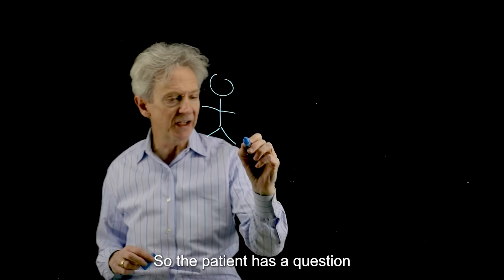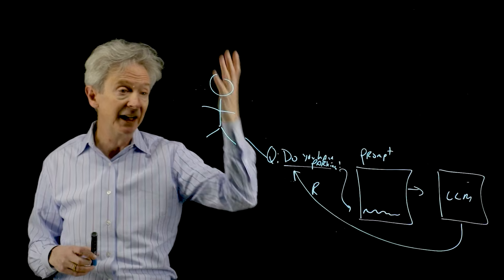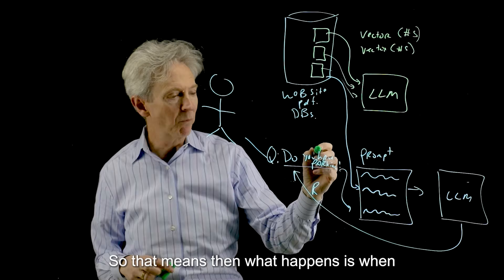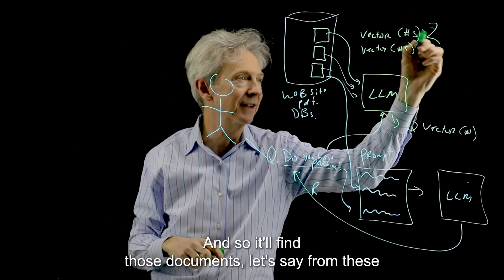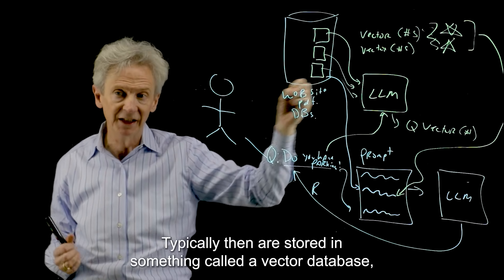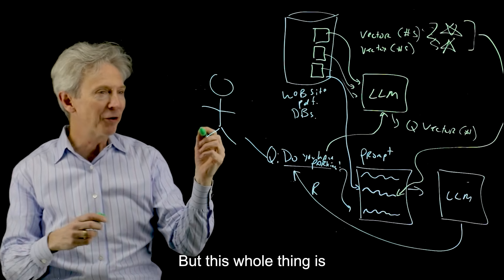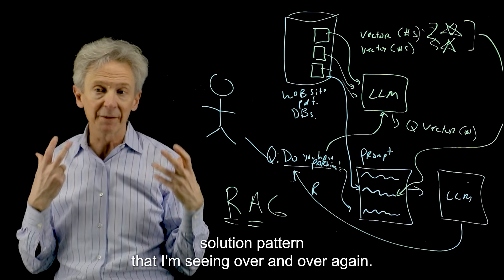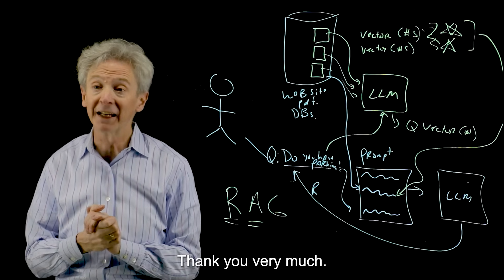What is RAG? (Retrieval Augmented Generation)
How do you create an LLM that uses your own internal content?

You can imagine a patient visiting your website and asking a chatbot: “How do I prepare for my knee surgery?”

And instead of getting a generic answer from just ChatGPT, the patient receives an answer that retrieves information from your own internal documents.

The way you can do this is with a Retrieval Augmented Generation (RAG) architecture.

It’s not as complex as it sounds and I’m breaking down how this very popular solution works in today’s edition of CodetoCare, my video series on AI & ML.

My next video will be on a use case of AI in healthcare – what do you want to hear about from me?

0:00 - 0:45 - Introduction: Guide to Retrieval-Augmented Generation
0:45 - 2:15 - Deep Dive: Understanding RAG in AI Systems
2:15 - 4:00 - Comparing Traditional Search with Language Learning Models
4:00 - 6:30 - Personalizing Content with RAG: Techniques and Benefits
6:30 - 8:00 - Scenario Analysis: Implementing RAG in Patient Chatbots
8:00 - 9:30 - Enhancing AI Prompts: Techniques for Improved Responses
9:30 - 11:00 - Content Segmentation: Preparing Data for RAG
11:00 - 11:36 - Conclusion: Summarizing the Advantages of RAG in AI

ABOUT INTERSYSTEMS

Established in 1978, InterSystems Corporation is the leading provider of data technology for extremely critical data in healthcare, finance, and logistics. It’s cloud-first data platforms solve interoperability, speed, and scalability problems for large organizations around the globe.

InterSystems Corporation is ranked by Gartner, KLAs, Forrester and other industry analysts as the global leader in Data Access and Interoperability. InterSystems is the global market leader in Healthcare and Financial Services.